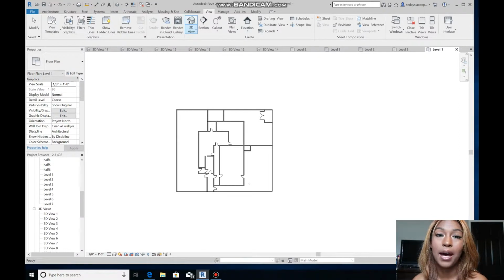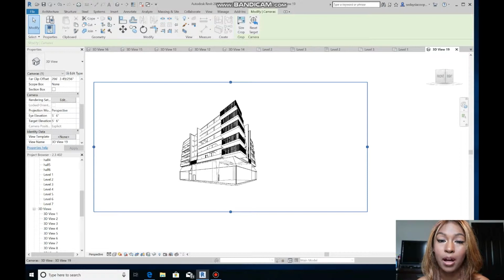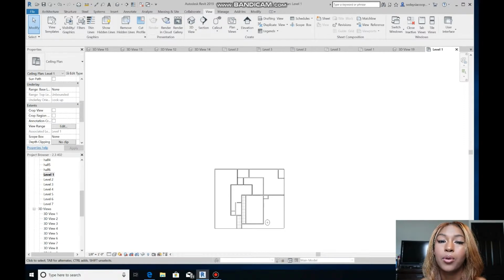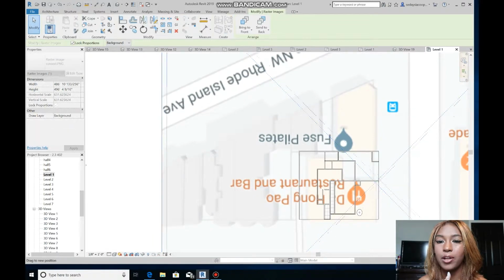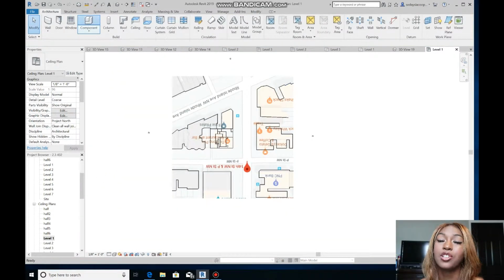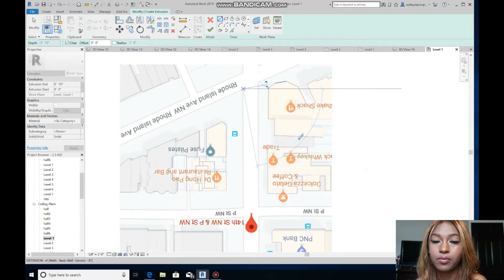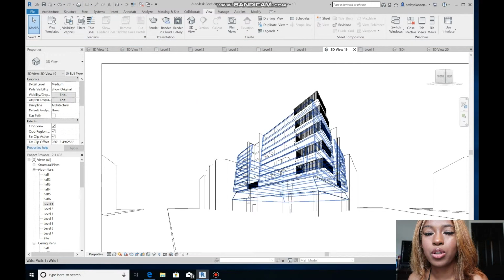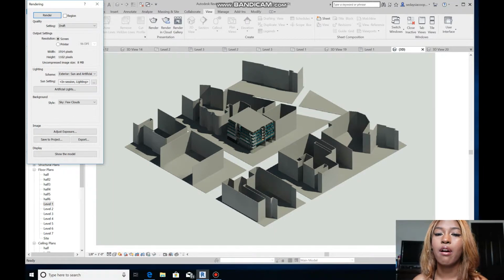Adding Context | REVIT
Thankyou for joining me for this video as I demonstart how to add context to your digital models in Revit.  It is important that you are able to place your building in its surroundings. This is essential for environmental studies, massing, placment, shadowing/ light, and perspectives. These videos are for any architect/ 3D design- modeling student or someone who is interested in these subjects (rendering/ 3D Modeling). Thankyou for watching and come back for more!